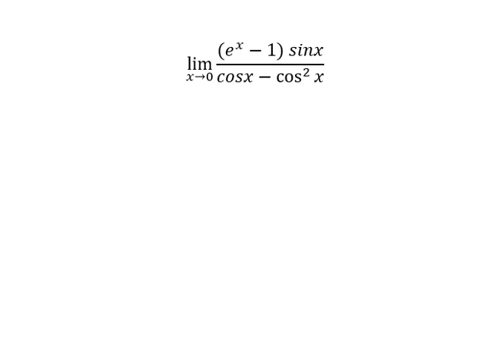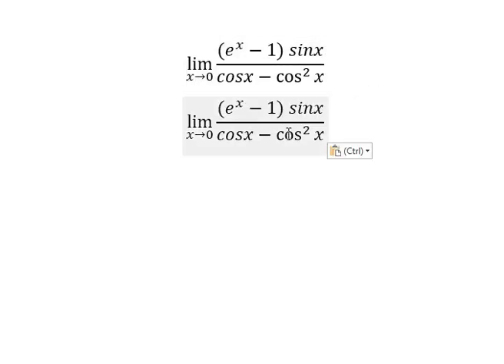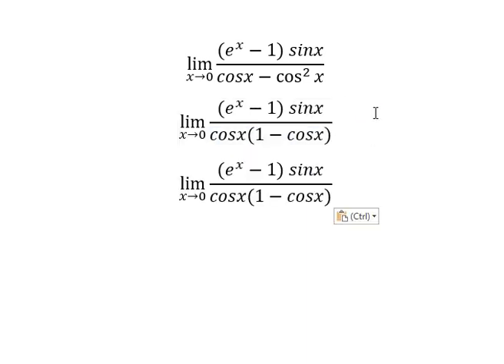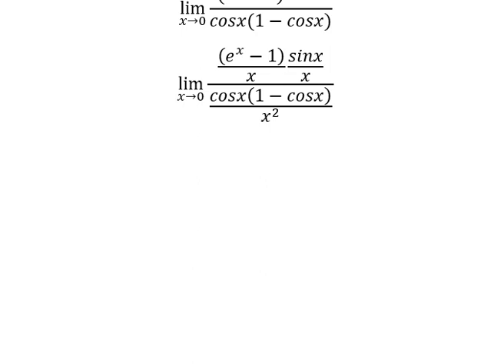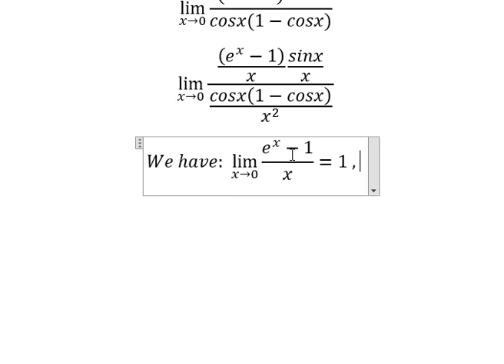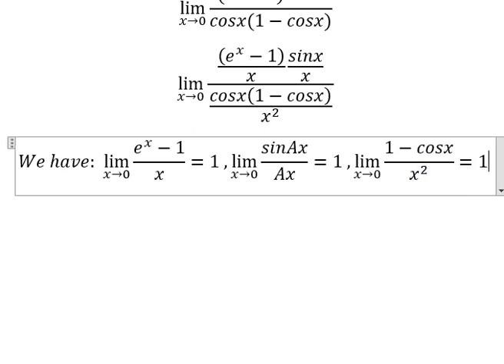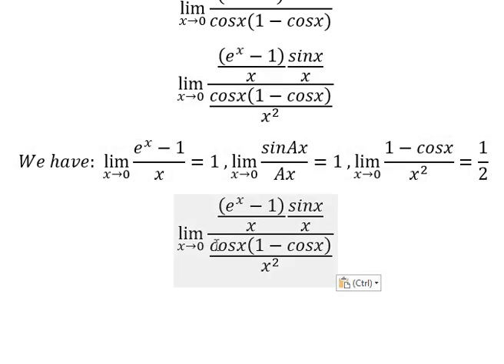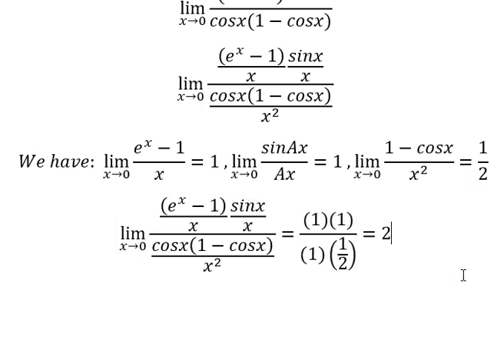Calculus Help: Find the limits - lim (x→0)⁡ ((e^x-1) sinx)/(cosx-cos^2⁡x ) - Techniques